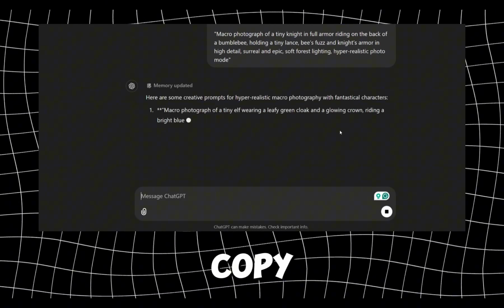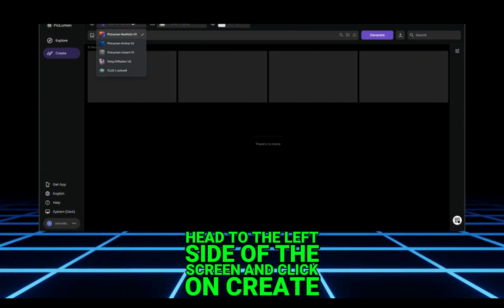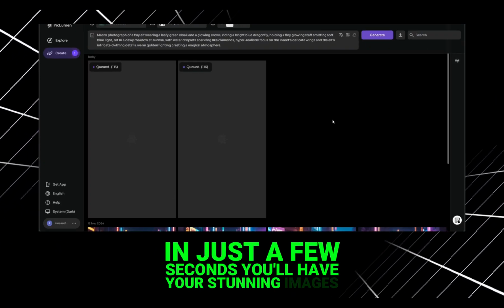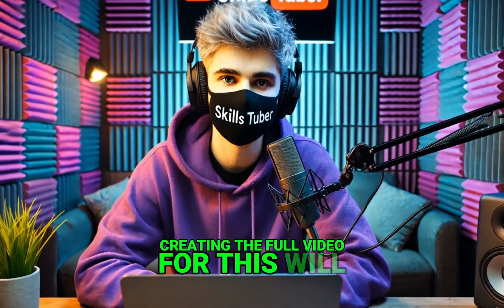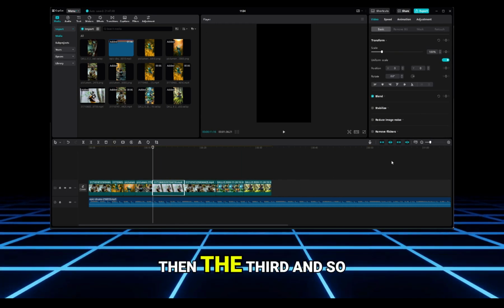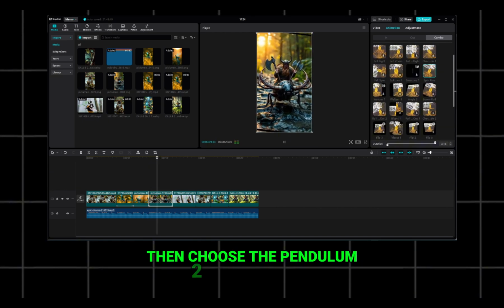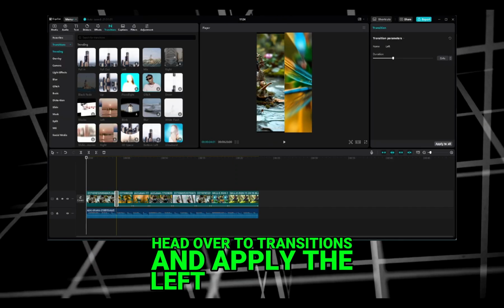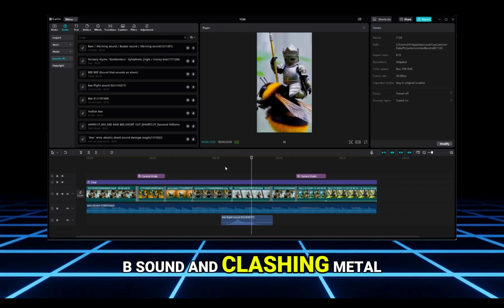Start Profiting NOW With This Brand New Niche | Youtube Automation 2025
Discover how to jumpstart your YouTube automation journey with the latest niche trends for 2025! 🚀 This step-by-step guide dives into AI-powered tools and creative strategies that can elevate your content game. Whether you're a beginner or looking to optimize your current channel, this video covers everything you need to succeed.

📌 Chapters:
0:00 How to Start a Unique AI-Powered Content Trend – Learn how to identify and capitalize on fresh, profitable niches using AI.
0:42 Crafting Prompts for Stunning Macro Photography Images – Master prompt engineering to generate breathtaking visuals.
1:18 Using AI to Generate High-Quality Images for Free – Discover free tools to produce professional-quality content.
2:31 Adding Motion to Images for Engaging Videos – Make your videos stand out with dynamic image animations.
3:06 Editing and Finalizing Your Video with CapCut – Learn pro editing techniques to create polished videos.

Prompts Use in Video

PROMPT 1: "Create creative and detailed prompts for generating hyper-realistic macro photographs. Each prompt should feature a small, fantastical character (e.g., an elf, fairy, or tiny warrior) riding on the back of different insects, set in varied natural environments with specific lighting and mood descriptions. Include what the character is holding or interacting with to add personality and narrative to each scene. You can use this example as a reference:

"Macro photograph of a tiny knight in full armor riding on the back of a bumblebee, holding a tiny lance, bee’s fuzz and knight’s armor in high detail, surreal and epic, soft forest lighting, hyper-realistic photo mode"

PROMPT for motion: "Bring the image to life by adding soft, natural motion. Create a slow zoom-in on the character for a sense of depth. Subtly animate any moving elements like wings, making them flutter gently. Add a soft breeze effect to lightly sway surrounding details, like grass or leaves, to add realism.

وَتُعِزُ مَن تَشَاء وَتُذِلُ مَن تَشَاء